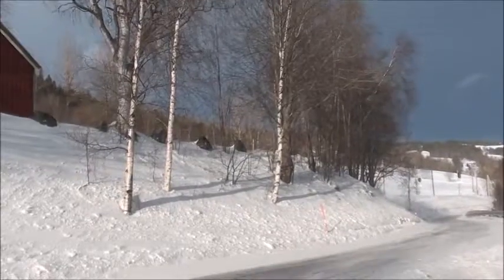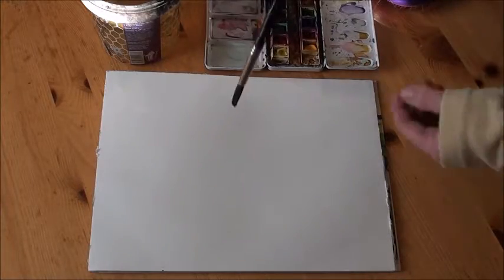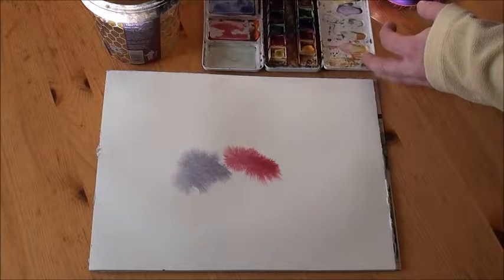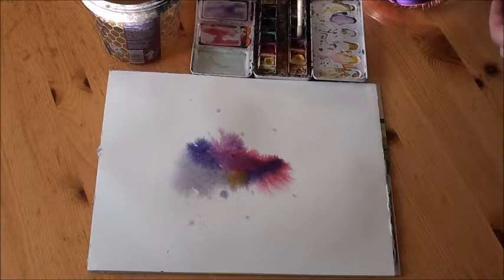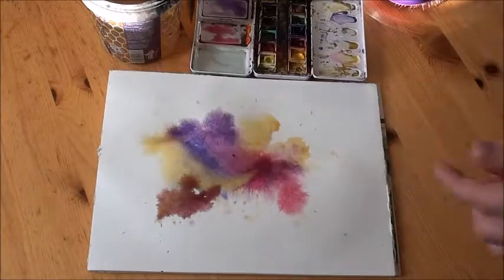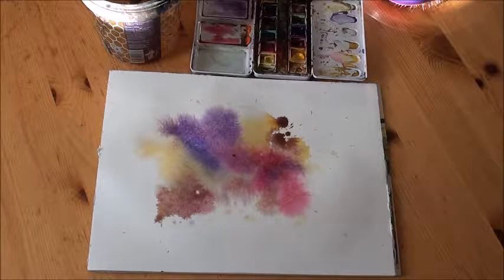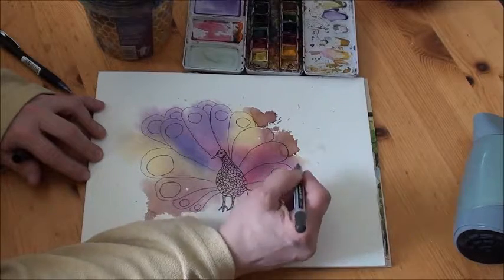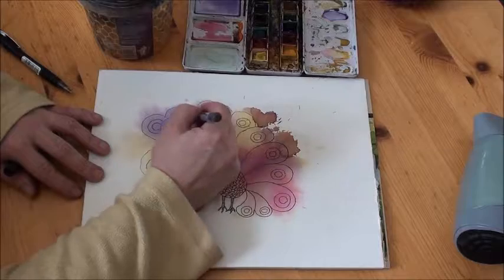A Splash of Paint turns into a Bird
In today's art challenge, I turn a splash of paint into a bird. The inspiration for today's challenge comes from Mother Nature and pigknit, which is the first YouTuber I saw to the Paint Blob Challenge.

I'd love to see you try this too, tag me (lindaursin) if you share your images on social media.

MATERIALS USED:

Mixed brands watercolour paint
Generic watercolour brush no. 6
300 gsm/140 lbs watercolour paper

GEAR:
Video camera: Sony HDR-CX115E

SNAPCHAT - lindaursin (not very active here)

Linda Ursin
Solvang
7288 Soknedal
Norway